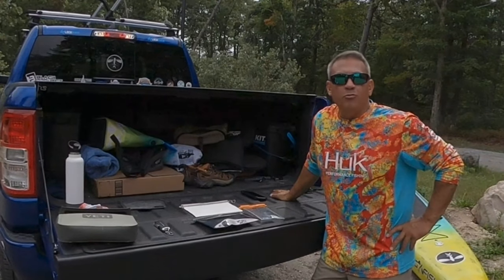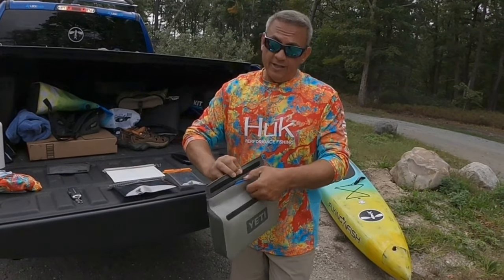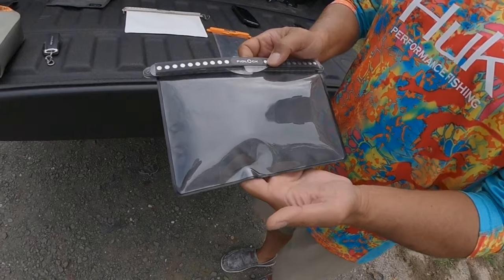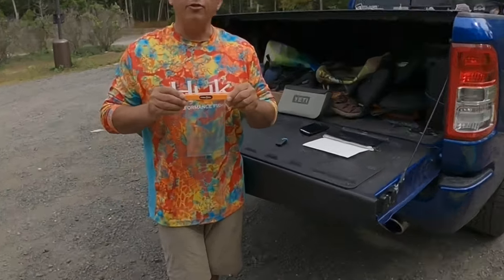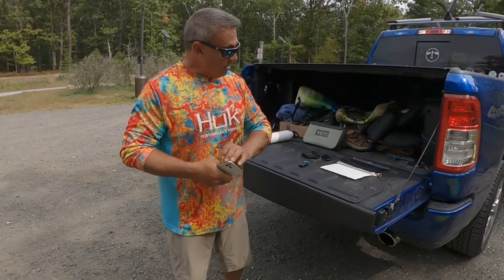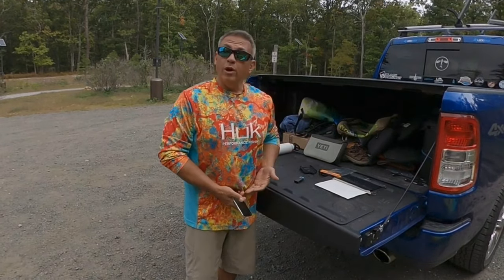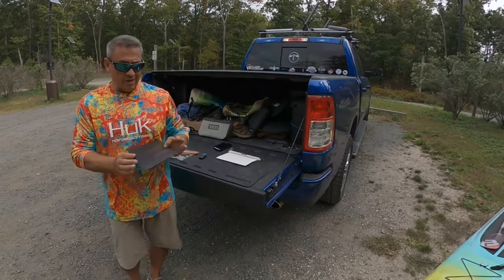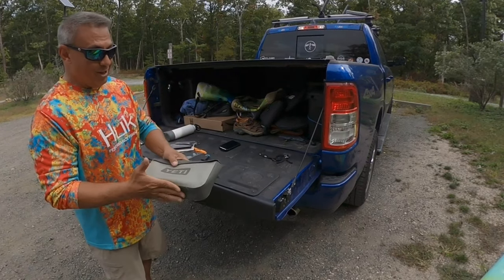Independent Review of Magnetic Dry Bags for Paddling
Review of Magnetic Closure Dry Bags for Paddling.
These magnetic closure dry bags are the fastest most secure way to access your items while paddling.
Fidlock is Made in USA and use what they call Gooper Technology for their magnetic closure. I’ll be doing a future review of a Swimsuit w Gooper Technology.
Yeti is a USA company but it’s Dry Kick bag is Made in China. It has a 3 year warranty.
These products work well individually and I often use both of them by placing the Fidlock products into a Yeti Dry Bag.
The Fidlock products also work great with Deckbagz, another Made in USA product that I’ll be reviewing.